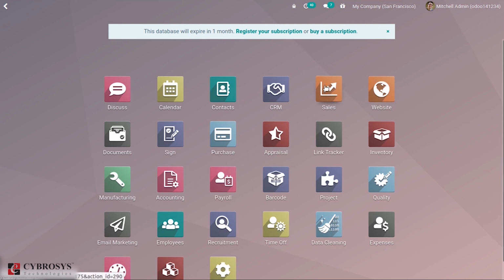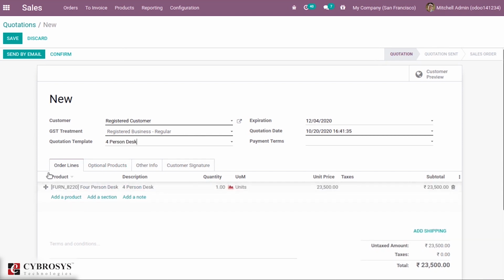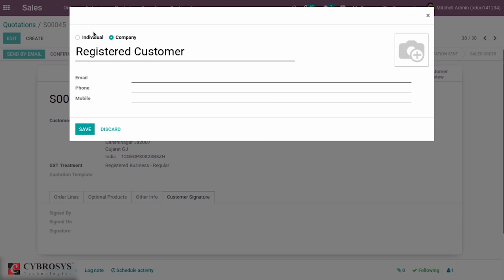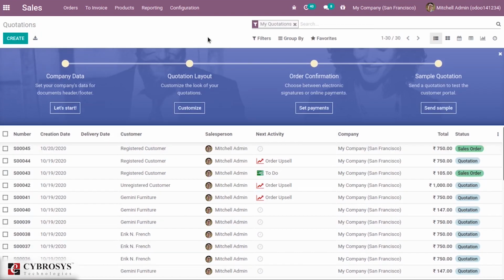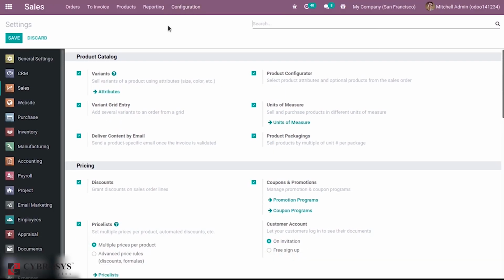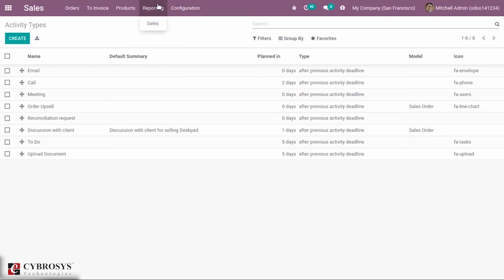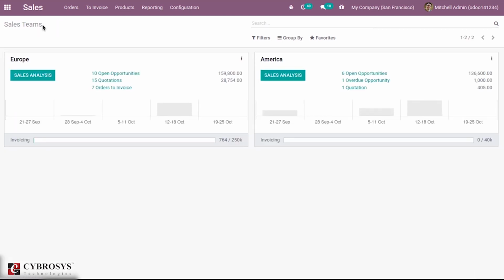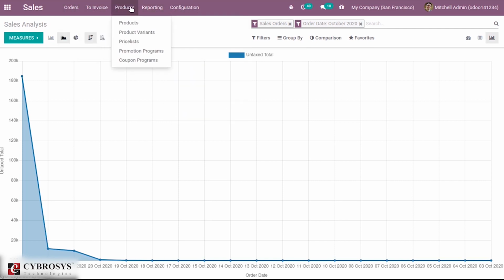Odoo 14 Sales Management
This video describes the Sales management module in Odoo 14 and its features.

Odoo's sales management module is one of the important modules. Since it handles the sales order management, the Sales management module allows you effective control of your sales department. You can easily create a new sales order out of the different gained opportunity. Sales management module helps you in generating a new sales order, you can filter the order as per the requirement.

Video Contents:
0:00 - Introduction
0:36 - Overview of Sales
4:13 - How to create Sales Quotation in Odoo14
12:30 - Sales Management Configuration
16:55 - Sales Team Configuration in Odoo 14
24:26 - Sales Team Pipeline Analysis
27:16 - Sales Reporting

Let us see how this module helps in managing the sales team in your business.